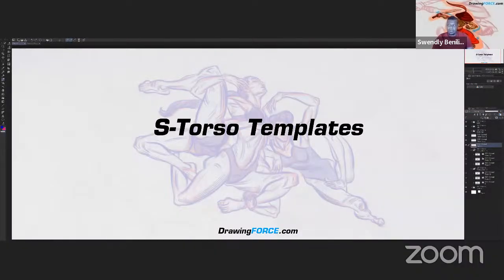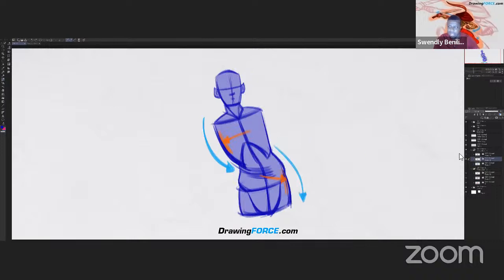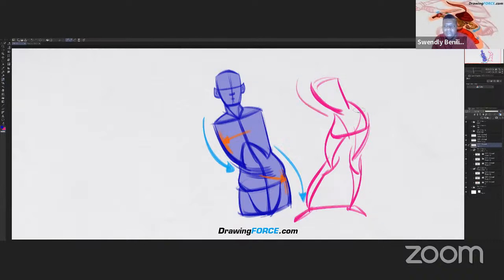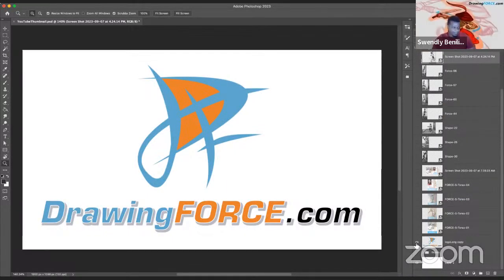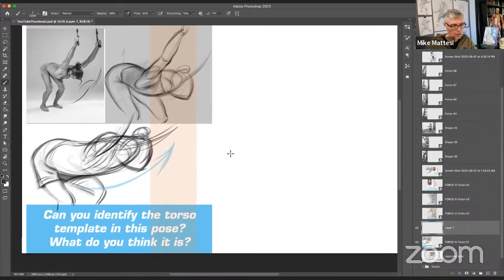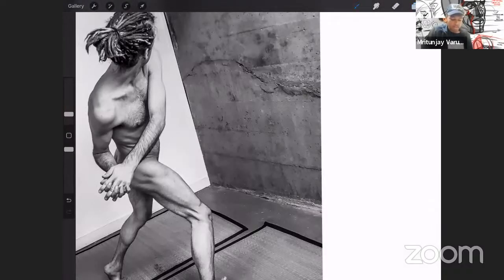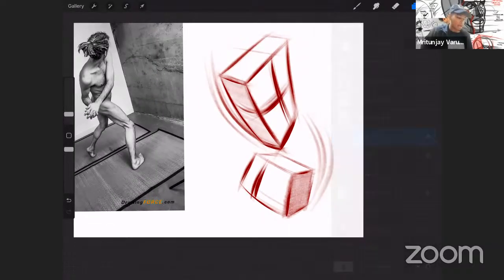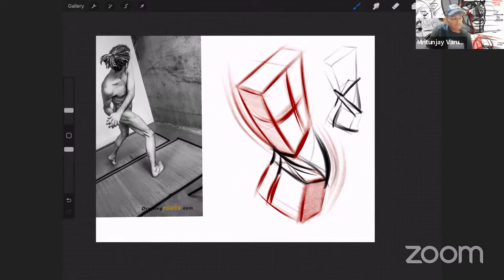How to Discover and draw the S Torso Friday 176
Welcome to our art-focused YouTube channel, where we'll be diving into the intriguing world of drawing and anatomy! In this video, we're going to take a closer look at one of the most challenging yet rewarding aspects of artistic expression: draiwng the S-Torso.

The S-Torso, or serpentine torso, is a fascinating subject for artists, as it presents a unique challenge due to its intricate musculature and dynamic form. Whether you're an aspiring artist or a seasoned pro, understanding the S-Torso can elevate your drawing skills to new heights.

In this comprehensive video, we will:
    Introduction to the S-Torso: Explore the concept of the S-Torso and its significance in art. What does     this FORCE Template look like?
    Anatomy Breakdown: Dive deep into the muscles, contours, and structures that define the S-Torso.
    How to discern this template against the other template.

Whether you're interested in figure drawing, character design, or simply want to improve your artistic skills, this video will provide you with invaluable insights and techniques.

Do you have any questions or specific drawing challenges you'd like us to address in future videos?

Thanks for joining us on this artistic journey as we unveil the intricacies of drawing the S-Torso. Let's bring your art to life!
Hosted by Mike Mattesi, Swendly Benilia and Mritunjay Varun.

Join us every Friday at 12:30pm PST for a Live FORCE Friday Session! Let's build a FORCE community and learn to see, understand and draw FORCE!
We will cover drawing reviews, do drawing demonstrations, interview amazing artists and lots more!